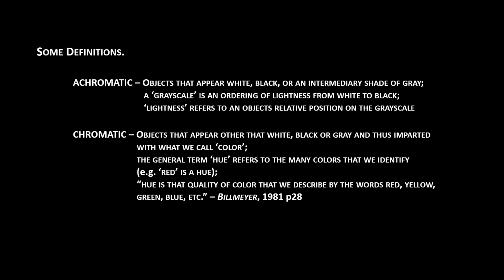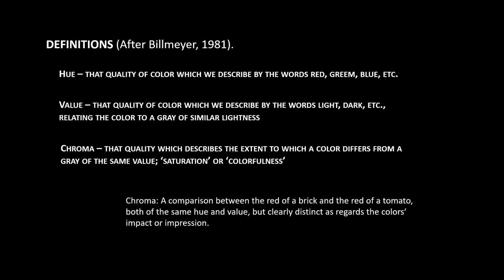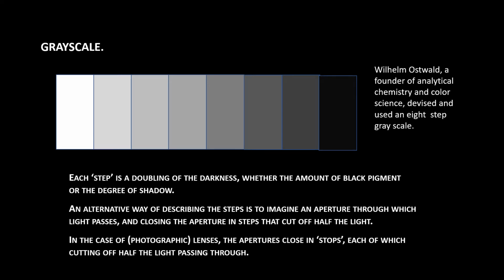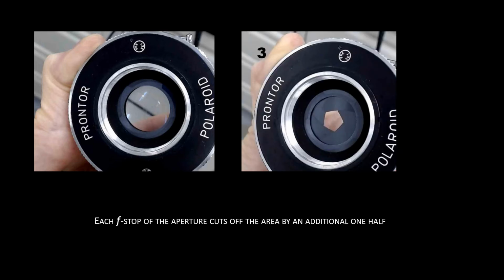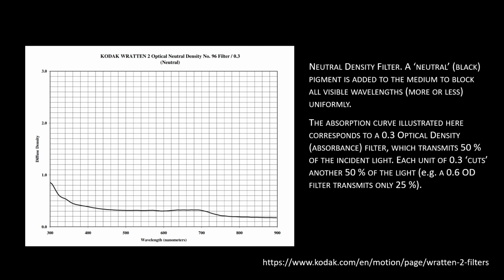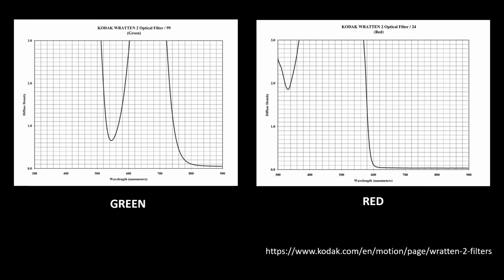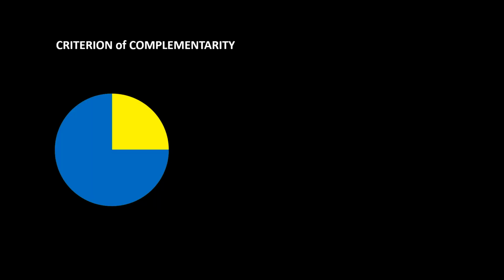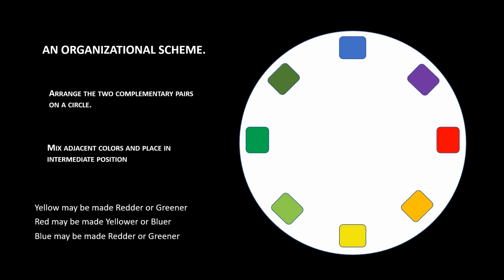Quantitative Analysis: Lecture 13 Part 2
An Introduction to Color Science & Photometry, Part 2